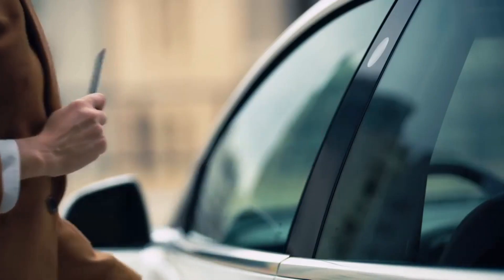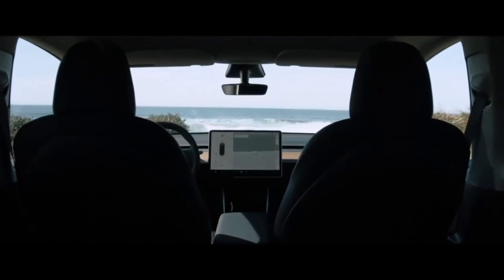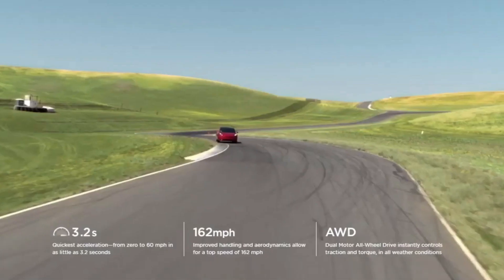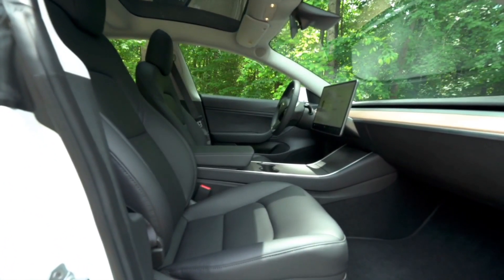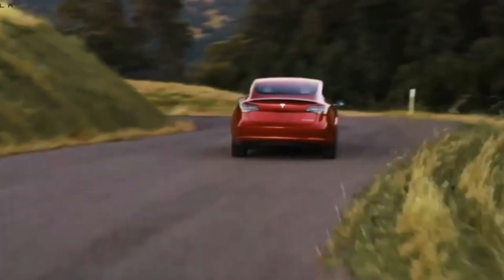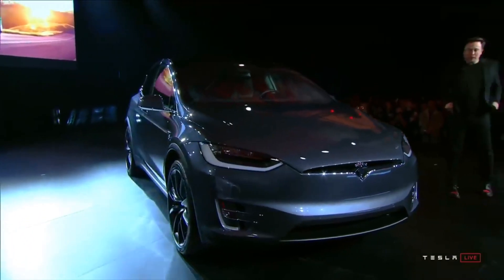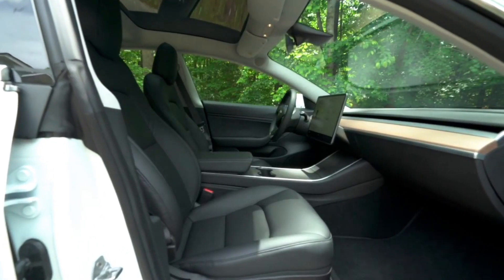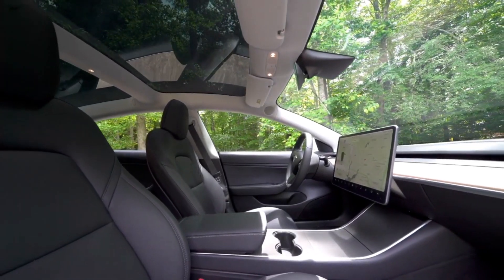Tesla Launches $2000 Acceleration Boost to the Model Y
Tesla is launching a $2,000 ‘Acceleration Boost’ upgrade for Model Y Dual Motor AWD vehicles — shaving half a second off the 0 to 60 mph acceleration.

For a few years now, Tesla started selling vehicles with upgradable software-locked capabilities, like 75 kWh battery pack software-locked at 60 kWh, or higher power outputs enabled through software updates.

Story: Tesla launches $2,000 ‘Acceleration Boost’ upgrade on Model Y